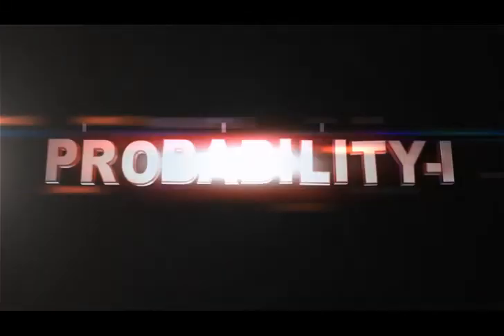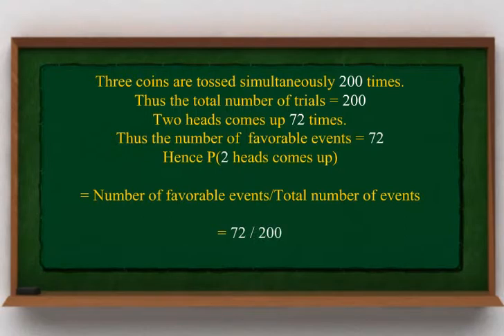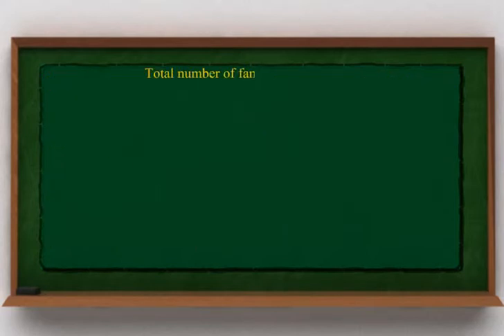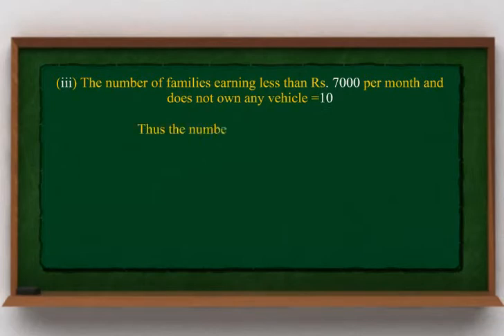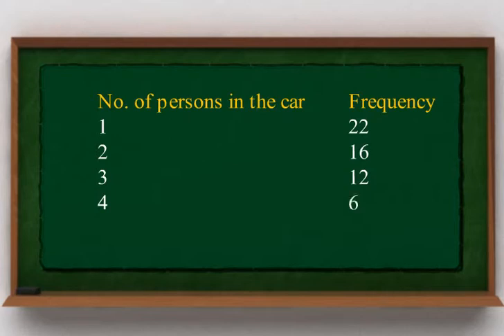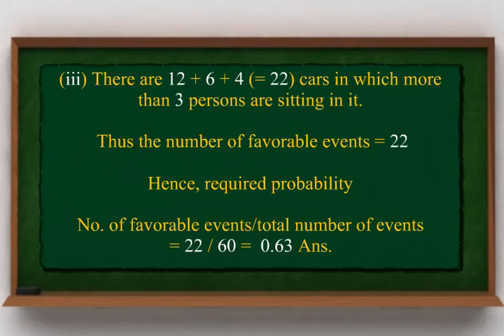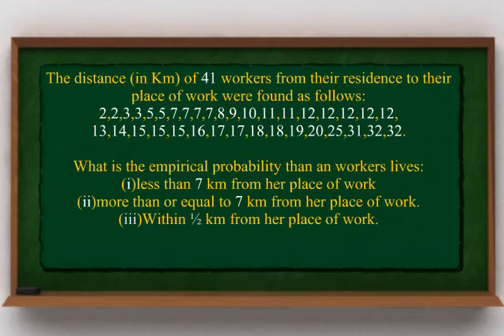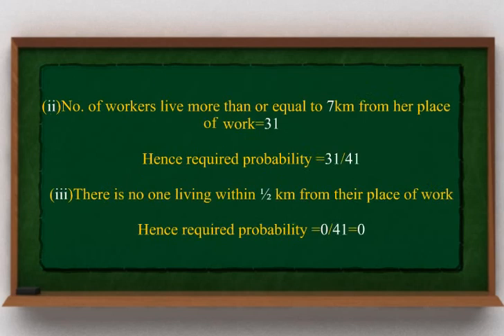NCERT CBSE Class 9 Maths Chapter 15 Probability Part 1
In this video “Concept of Probability” has been explained according to NCERT CBSE Class 9 Maths Chapter 15 “Probability”. for complete free access to the course